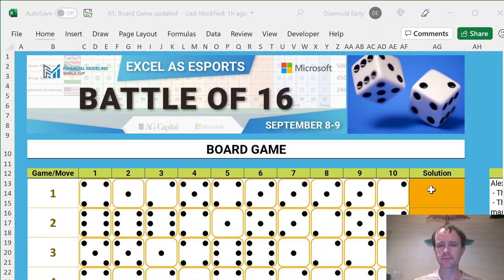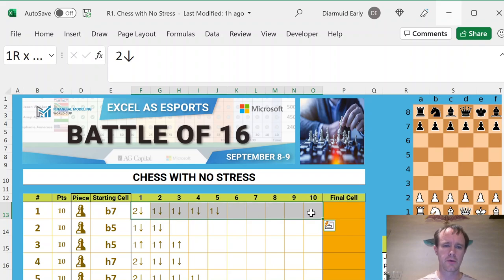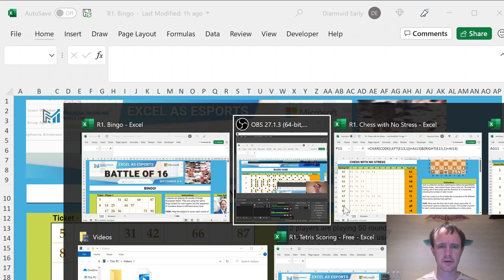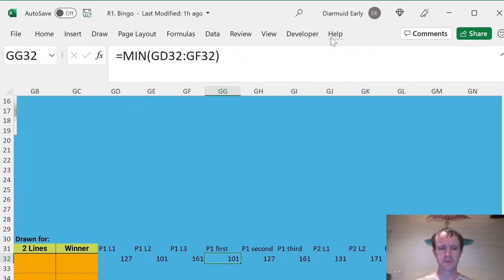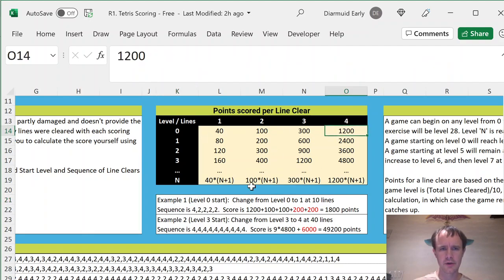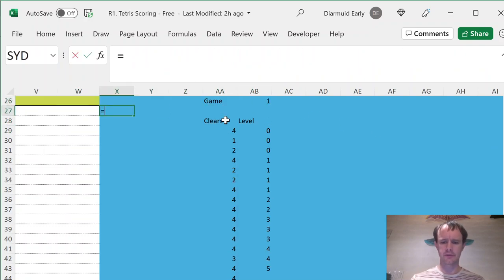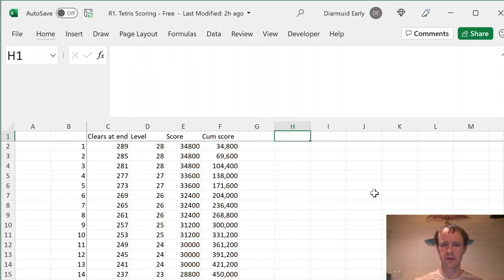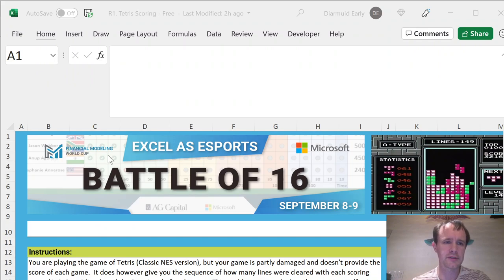Can you use Excel to solve bingo, tetris, and chess?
This is a video walk-through of how to solve the first 4 challenges from the FMWC Battle of 16, an Excel-based problem-solving competition.

The competition was streamed live, and you can watch all the rounds on the FMWC YouTube channel

Sections
00:00 Introduction
01:06 Dice game
06:22 Chess
14:31 Bingo
26:19 Tetris
37:56 Tetris bonus question
45:10 Conclusion

If you think you'd enjoy something like this, you might want to sign up for the FMWC Open - you can find the details here:

(Sorry for the background noise in the middle!)